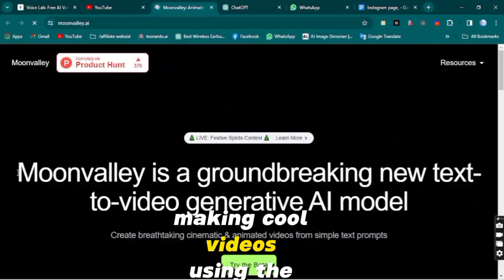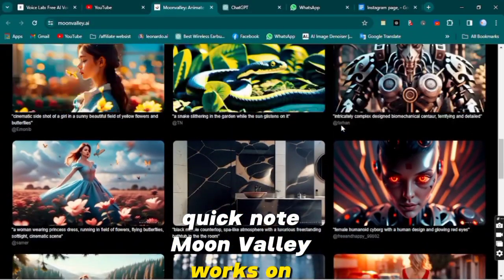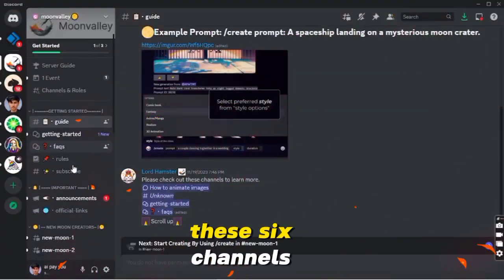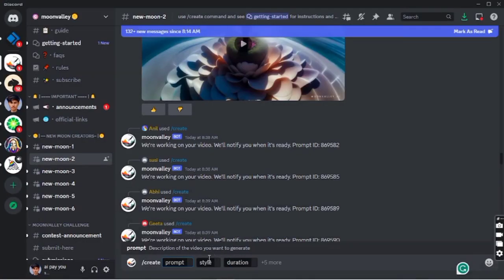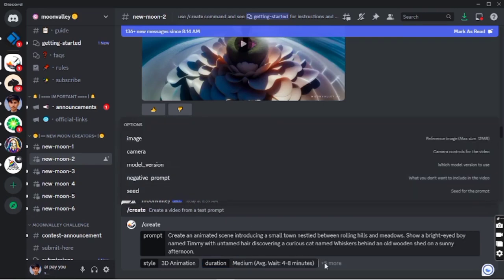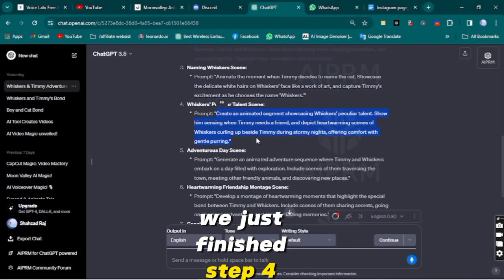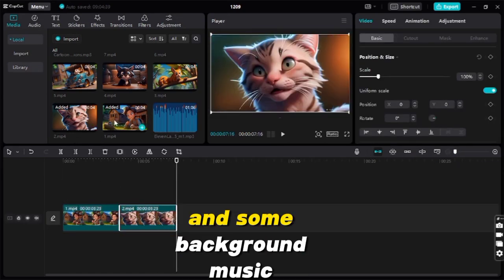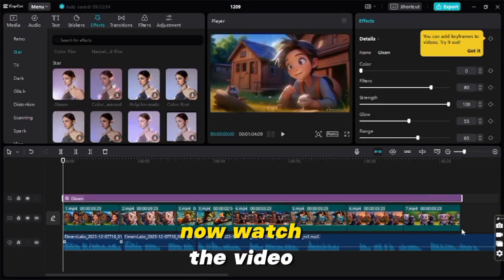How to make cartoon animated video using free Ai tools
In this video, I'm sharing with you some of the best free AI tools for making money with animated videos in 2024. These tools will help you create high-quality videos that can be monetized quickly and easily.
Best AI Tools for Creating Professional Animated Videos for Free
Free AI Software for Making Eye-catching Animated Videos

If you're looking to make money with your videos in 2024, then you need to invest in some quality tools. In this video, I'm sharing with you some of the best free AI tools for making money with animated videos. These tools will help you create high-quality videos that can be monetized quickly and easily. With these tools, you'll be able to diversify your income and reach your full potential as a creative professional!